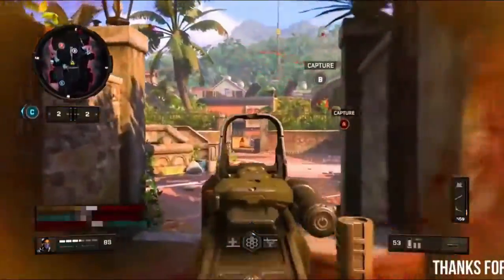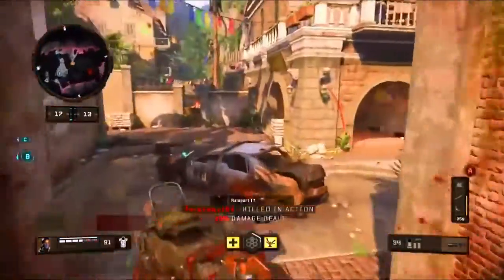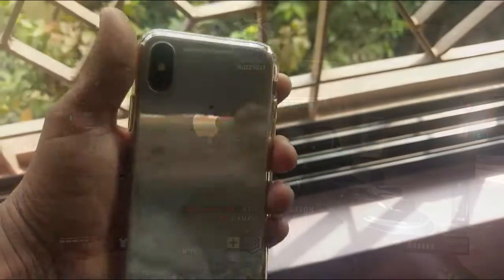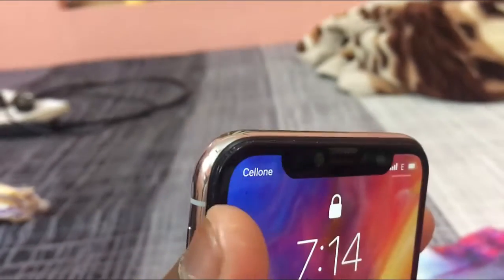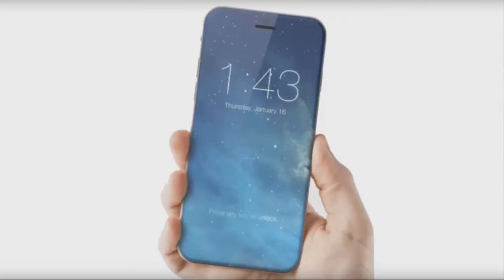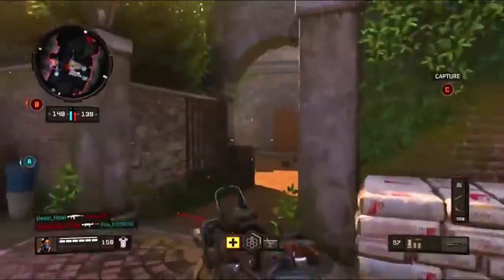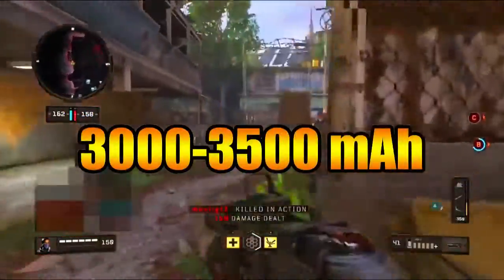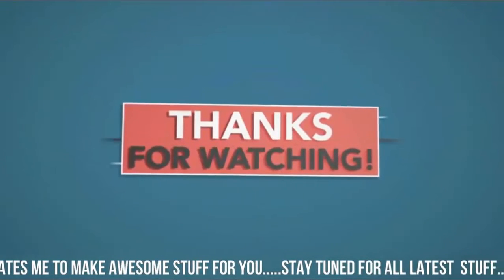iPHONE 11 APPLE!(2019) - NOT MUCH DISAPPOINTING !!🤔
IPHONE 11...LEAKS AND RUMORS ARE OUT. THE SALES OF IPHONE 10S AND 10S MAX WERE PRETTY LOW SO APPLE NEEDS TO DO SOMETHING REAL COOL AT A LOW PRICE POINT TO BLOW MINDS OF THE PEOPLE. SO HOW MUCH HAVE THEY SUCCEEDED?

VIDEO CLIP CREDITS:

1.  ConceptsiPhone
2. @VenyaGeskin1
3. @Onleaks X

PEACE!!